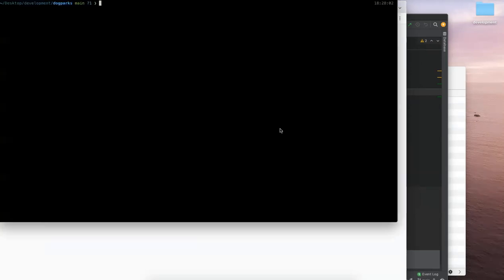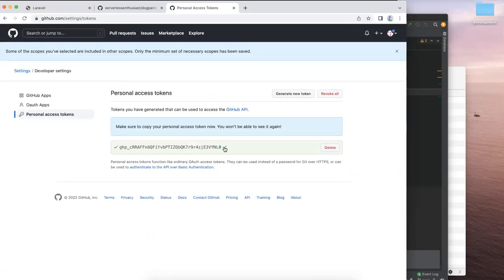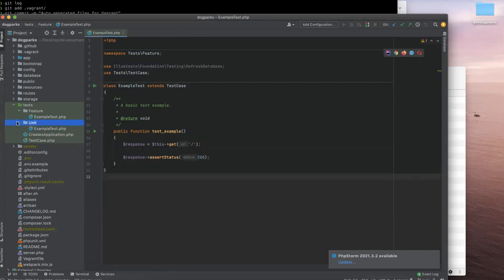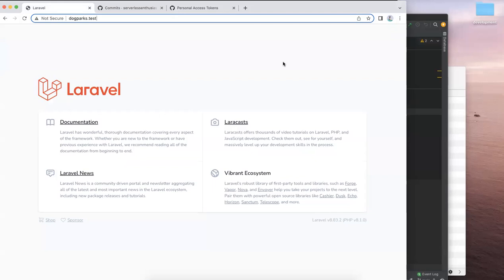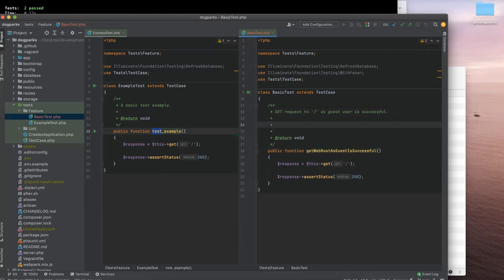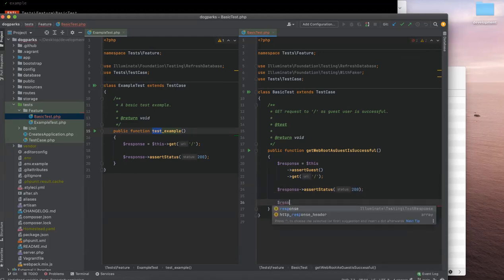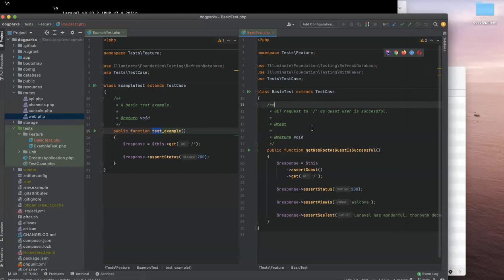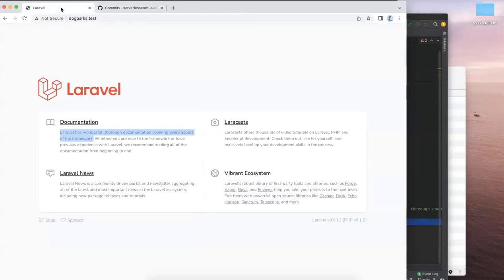Laravel 8 TDD - First web route test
We are performing some quick GitHub housekeeping and creating our first PHPUnit test.
 - Feature test - GET request to '/' as guest user is successful.